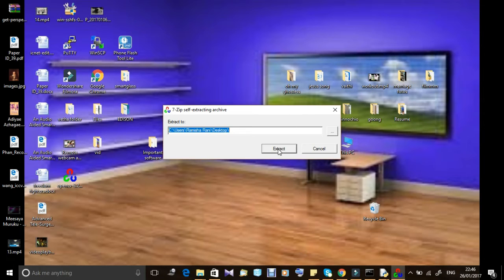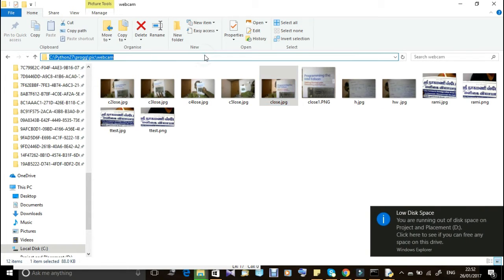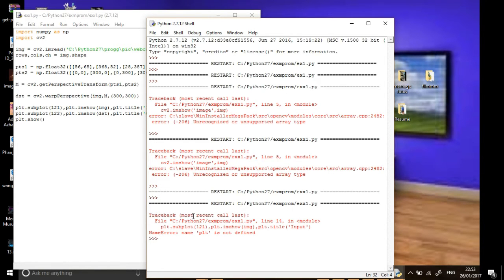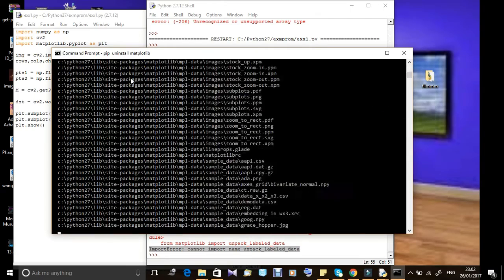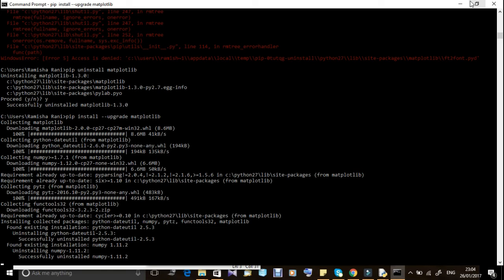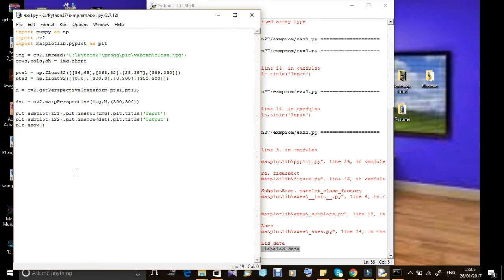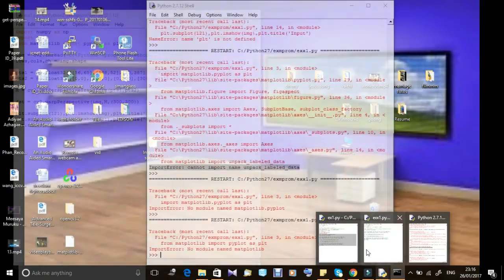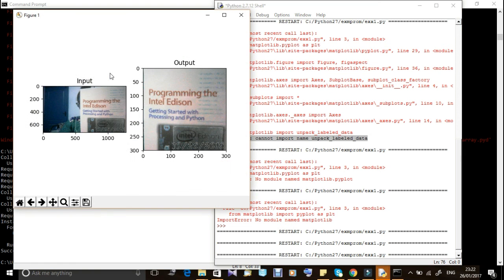How to do perspective transformation using python and opencv | sorting error in Tamil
(installation of opencv and python)